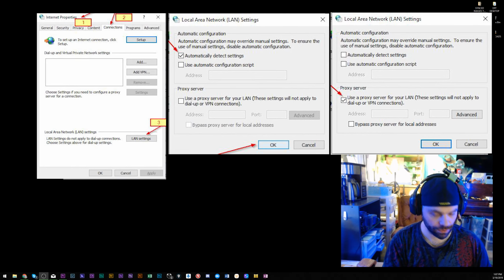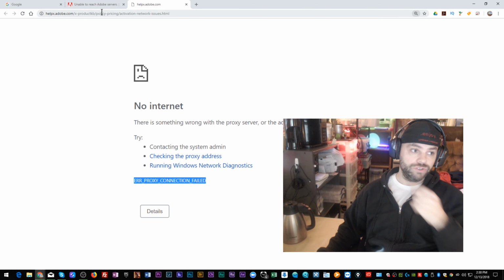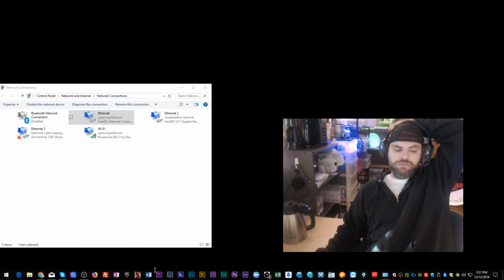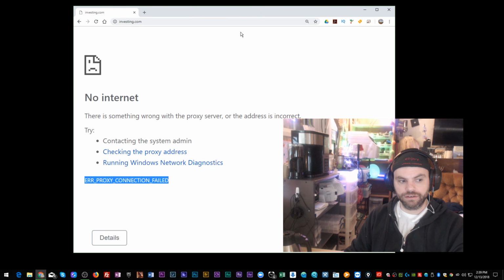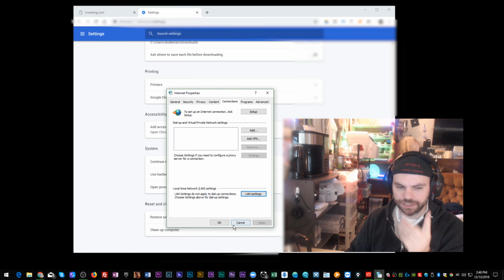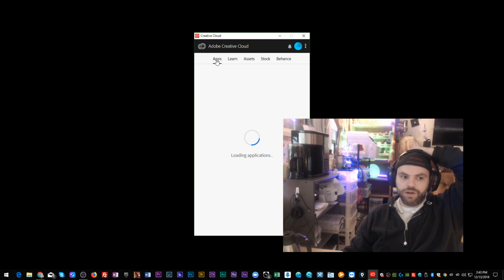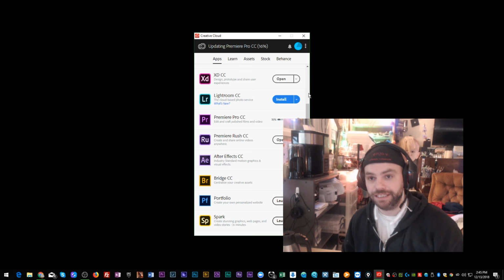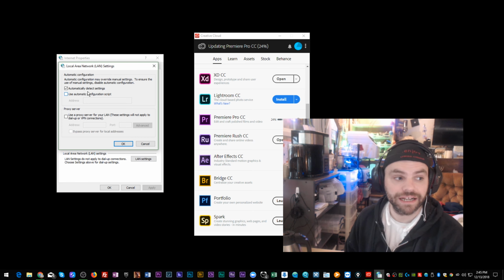UPDATE ADOBE CREATIVE CLOUD - SOLVED - Also Fix's ERR_PROXY_CONNECTION_FAILED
Can't update ADOBE CREATIVE CLOUD or get to "SOME" internet pages? I don't know why it happens yet, but i know how to solve it when it does. This also fixes error message "ERR_PROXY_CONNECTION_FAILED"
As always I'm grateful for clicks, likes, etc and always always I can't tell you how much I love when you hit that Amazon.com or here in the links to get whatever products I'm reviewing or using, or whatever you need that you buy at Amazon.com.

Amazon Gear